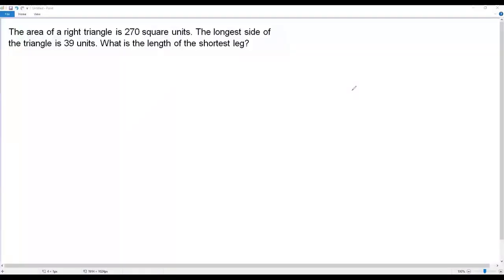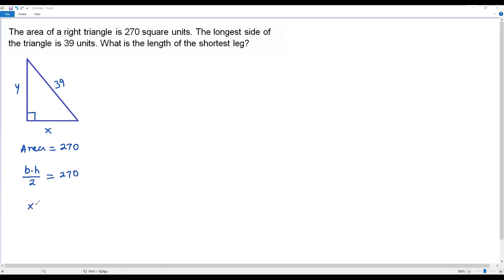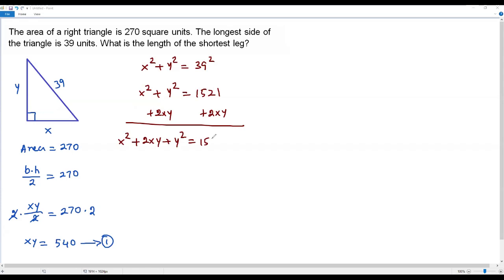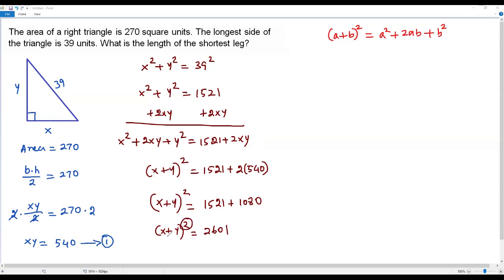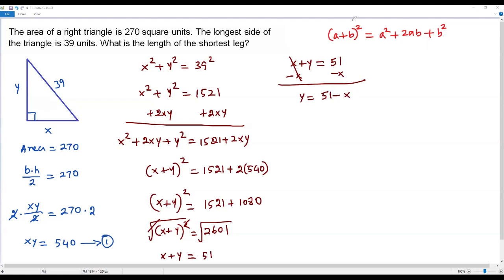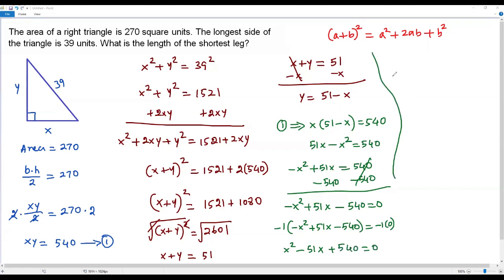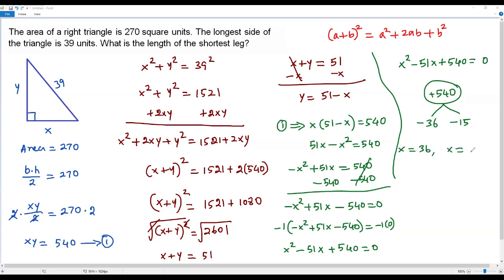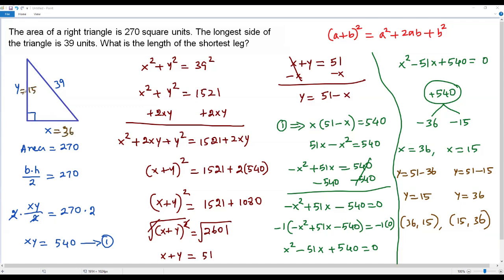SAT Math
The area of a right triangle is 270 square units. The longest side of the triangle is 39 units. What is the length of the shortest leg?